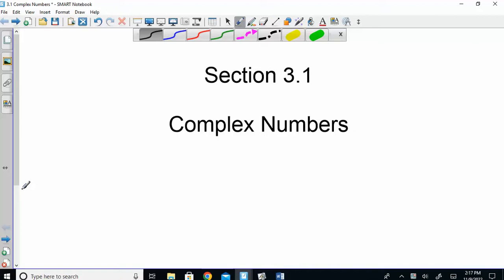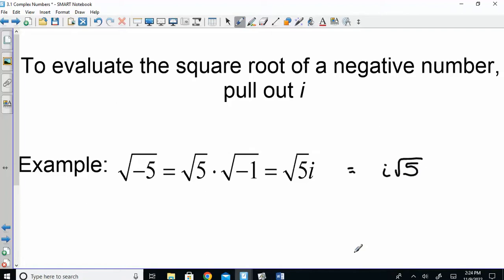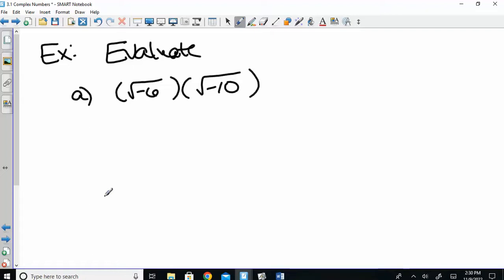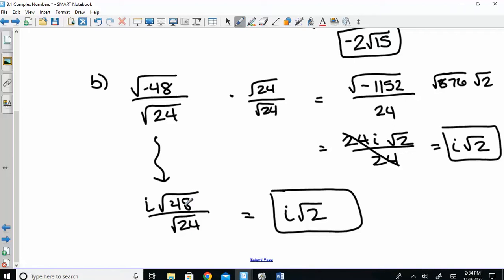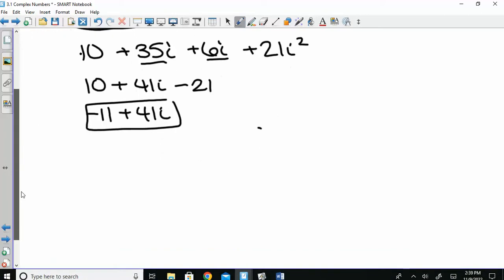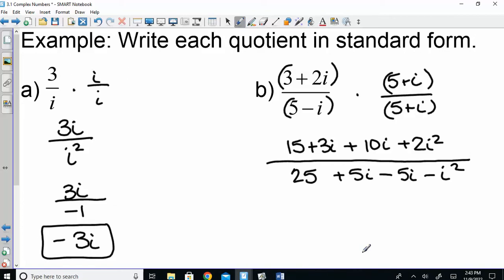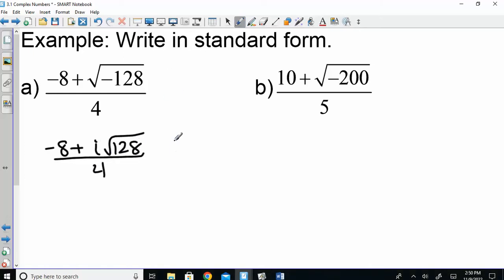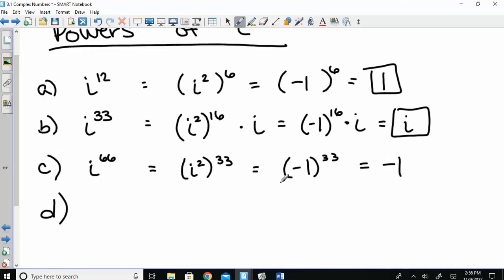Section 3 1 Nov 9